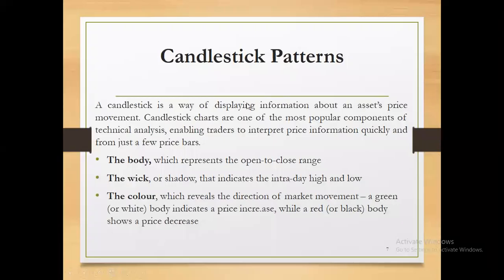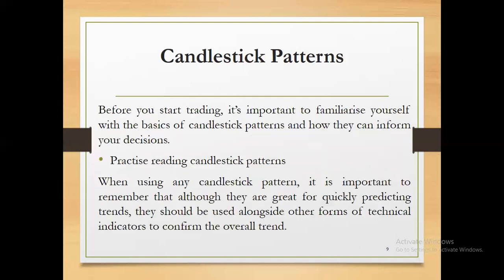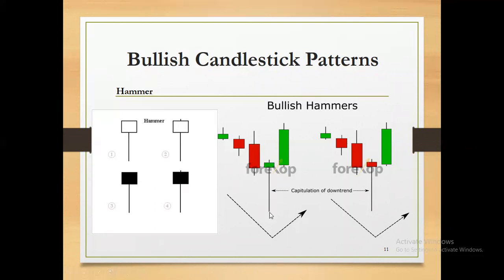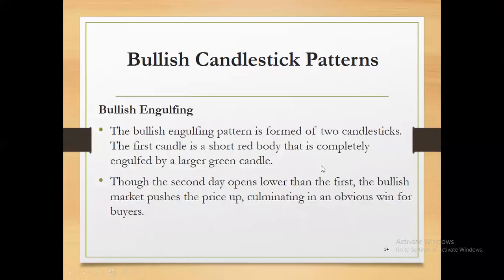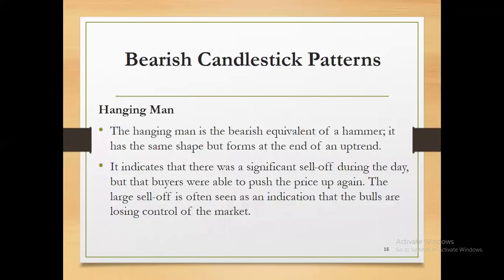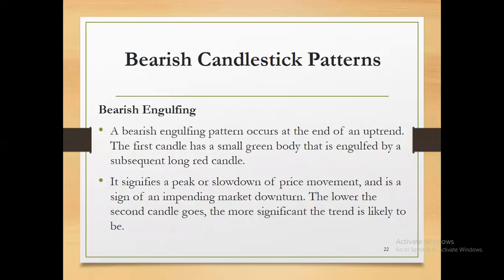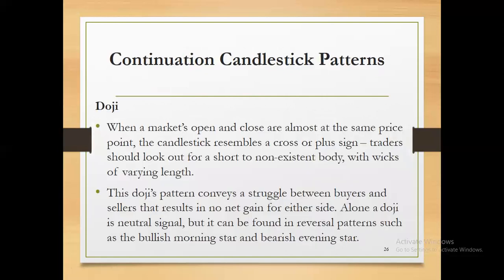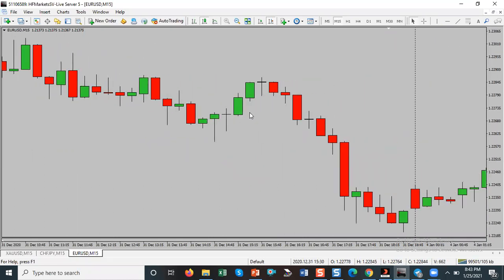Introduction to Candlesticks Pattern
In this video, you will learn about Candlesticks Pattern and how to identify them in the chart.